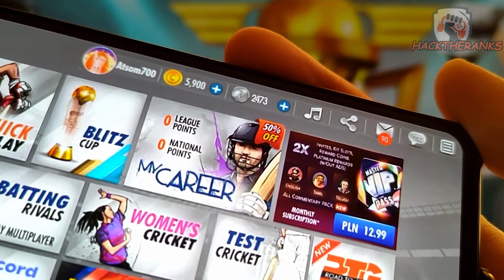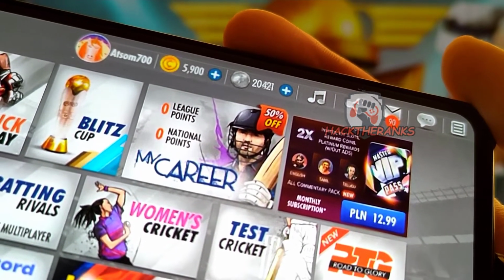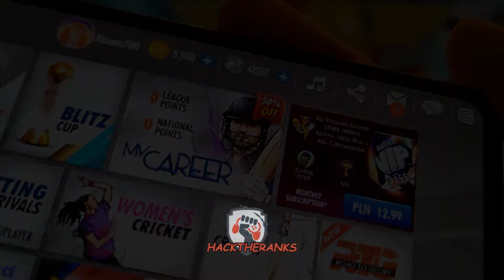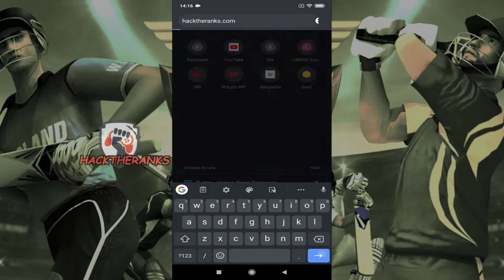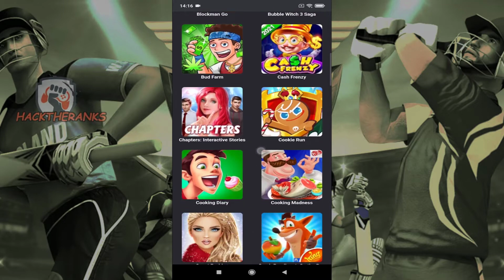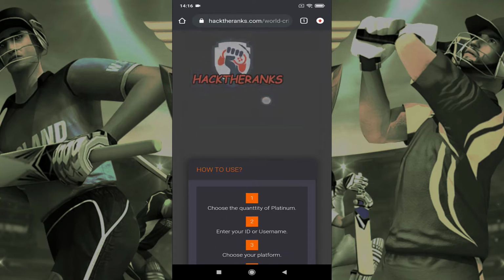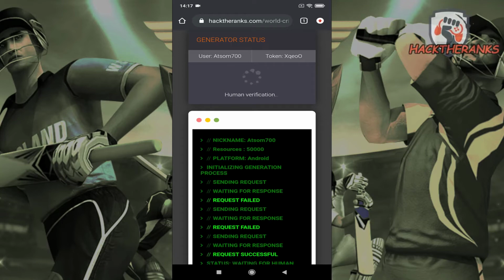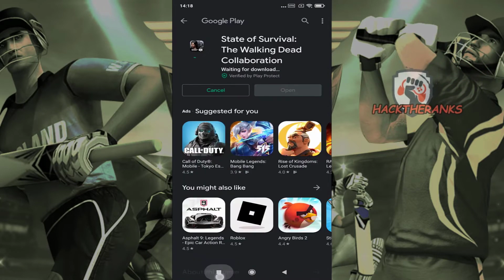😎 How to HACK World Cricket Championship 3 – WCC3! 😀 NEW 2022 working Cheat 😀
😎 How to HACK World Cricket Championship 3 – WCC3! 😀 NEW 2022 working Cheat 😀 VERY EASY Step by step tutorial 😎

Hi all players! Now our team are introducing you our unique and even enhanced World Cricket Championship 3 – WCC3 hack.Our World Cricket Championship 3 – WCC3 Cheat works on Android and iOS Mobile phones. Using this hack anyone are able to get lots of Platinum and dramatically improve your gaming experience. Hacking method is easy, all you need to do is follow our Step by step tutorial. Enjoy!

How to hack World Cricket Championship 3 – WCC3? if you follow these Step by step tutorial, you'll be able to do this in just a matter of mins. Our World Cricket Championship 3 – WCC3 Generator is absolutely free to use!

World Cricket Championship 3 – WCC3 Hack is developed and secured by the top web developer, we guarantee that all the things functions as what you see on the video. This World Cricket Championship 3 – WCC3 hack has been used by thousands of users now, we obtained wonderful reviews and has no bad feedbacks froom them.